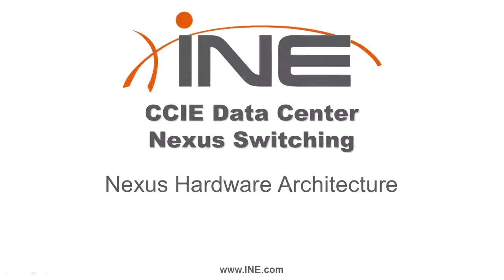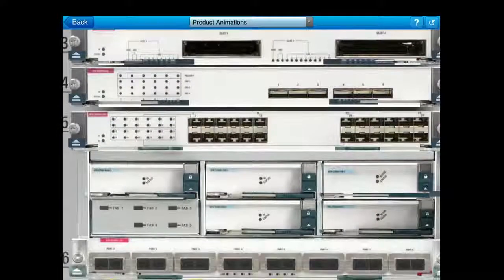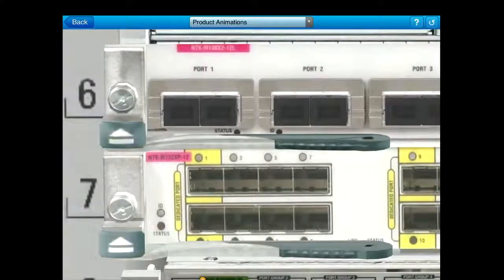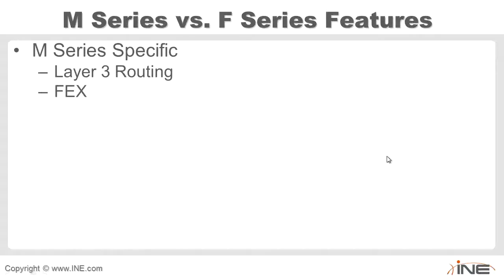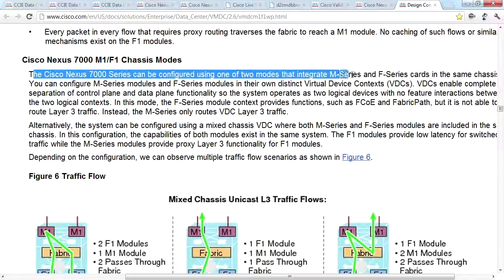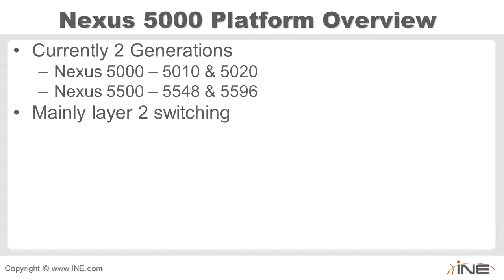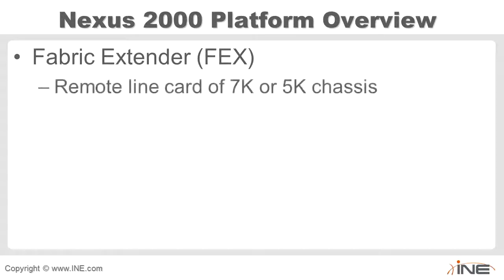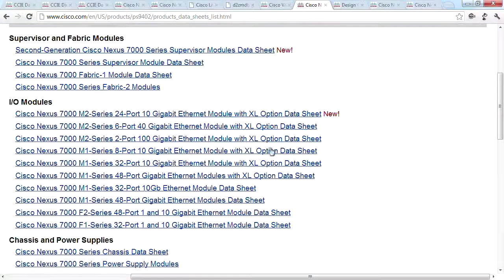Data Center:Network:Cisco:Nexus:Hardware Architecture